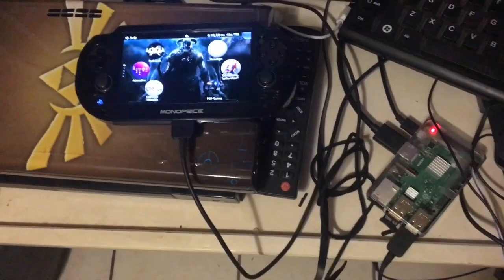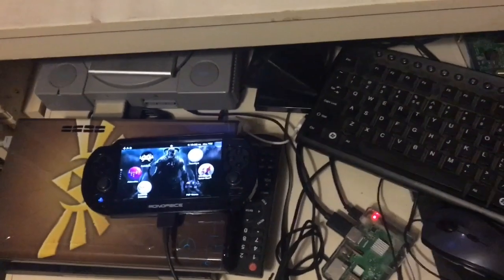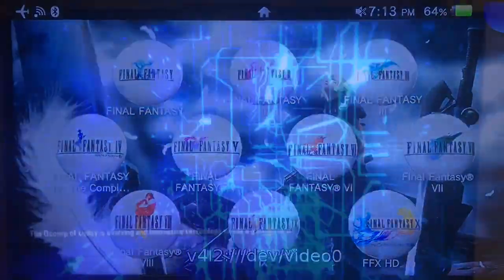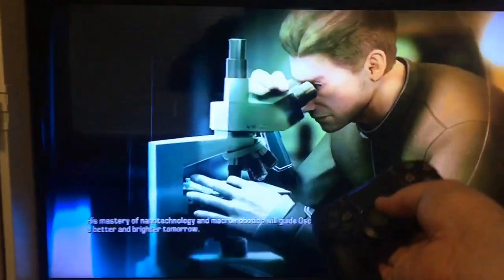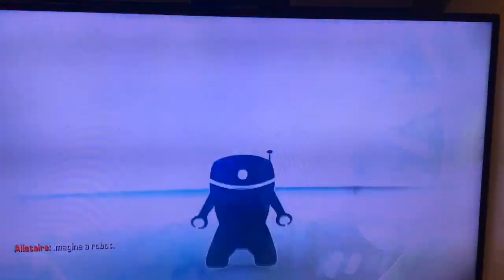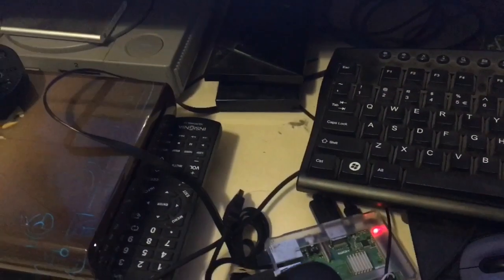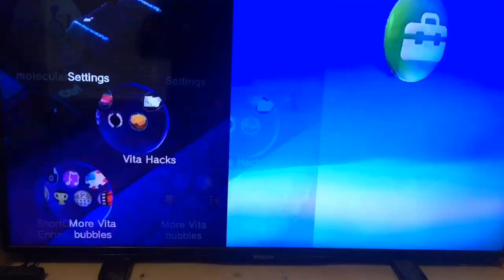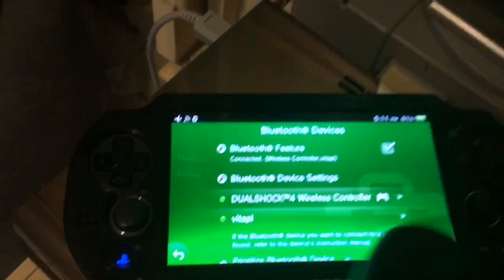PSVITA DOCK sneak peek!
Ps vita streaming video and sound to your tv, using a raspberry pi as the middle man. I’ll be making more videos with directions on how to set this up, and I’m setting a plug and play image that’s out for beta testing right now.

I found a reddit post about setting this up, and just loved it. Figured you would too.